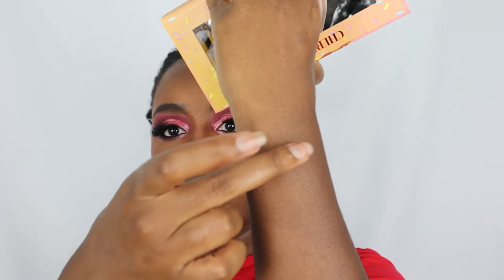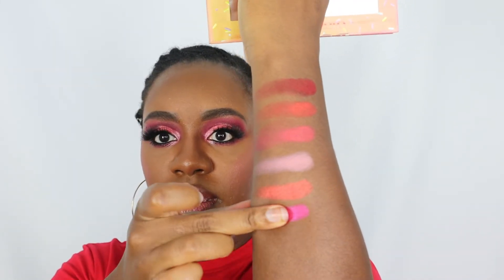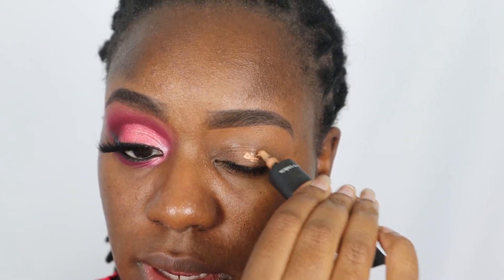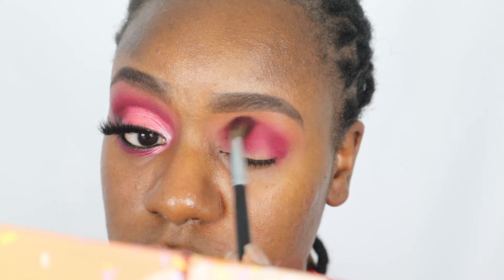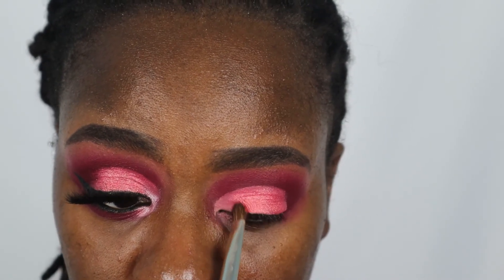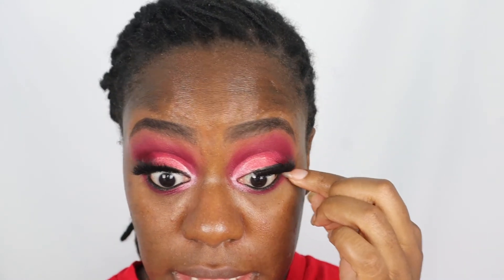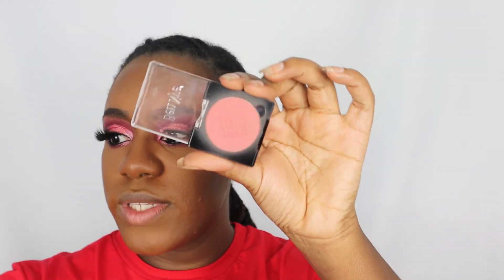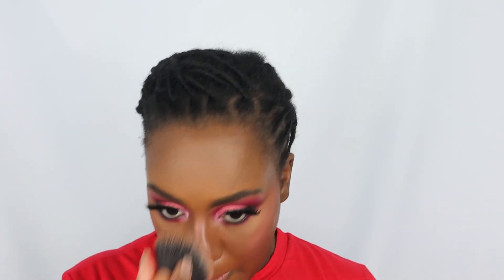BHCOSMETICS SWEET SHOPPE PALETTE CHERRY ON TOP | TUTORIAL & REVIEW 🍒🍒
💎VIDEO INFO:
Hey peeps! So I did pick up two of the new BH Cosmetics Sweet Shoppe palettes, and today I will be playing with the Cherry On Top Palette. 🙋🏾‍♀️

PRODUCTS MENTIONED:

📍 MY CURRENT FOUNDATION SHADES:
PAT MCGRATH LABS - DEEP 32 *perfect match
MAC STUDIO FIX FLUID - NW50 // NW48 *perfect match
UOMA BEAUTY - BROWN SUGAR T4N
JUVIA'S PLACE VELETY MATTE - KENYA
BITE BEAUTY CHANGEMAKER - D175
MAYBELLINE SUPERSTAY - 360 MOCHA
BOBBI BROWN SKIN FOUNDATION - WARM WALNUT